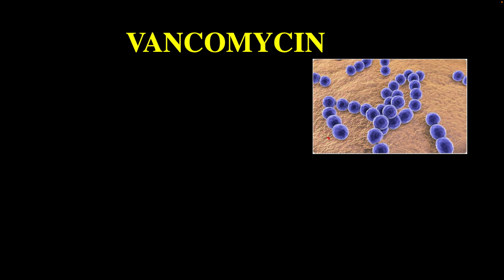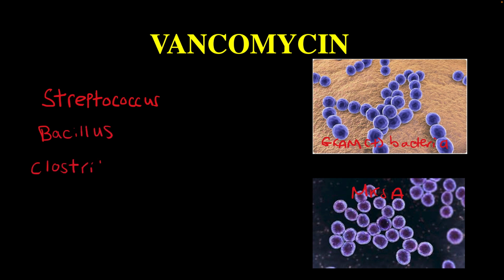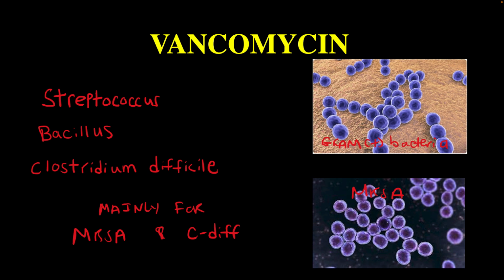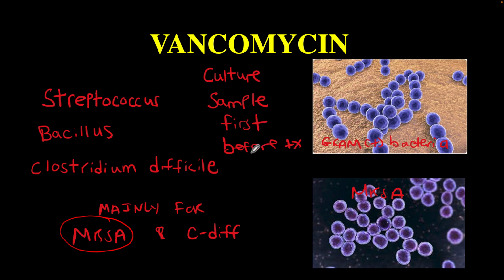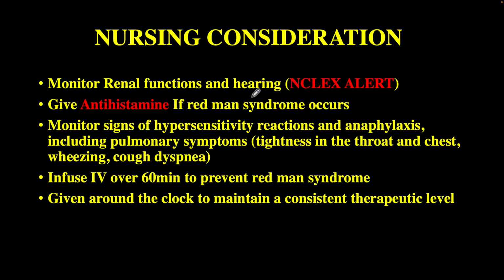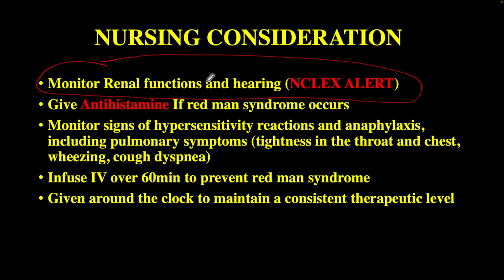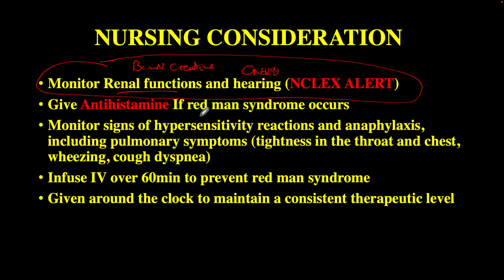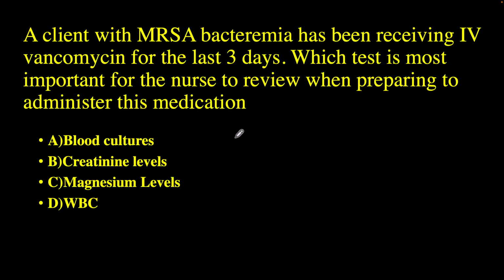VANCOMYCIN NURSING REVIEW /(NCLEX)/ IMPORTANT POINTERS FOR THE NCELX.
Overview of Vancomycin and Important pointer to know for the NCLEX.